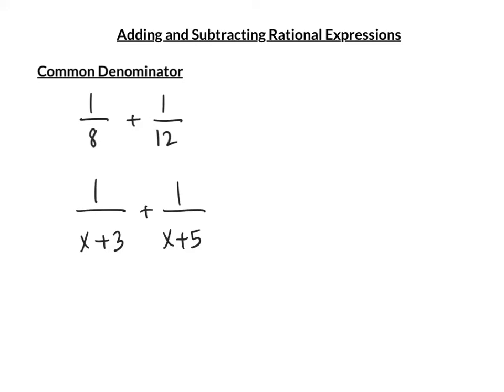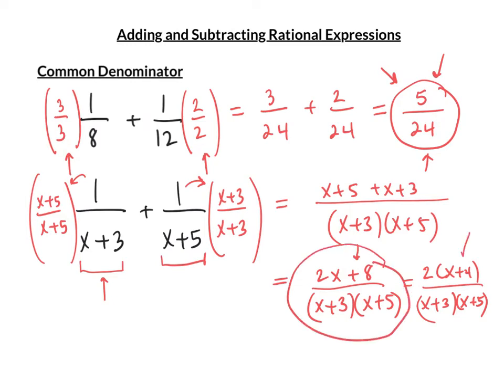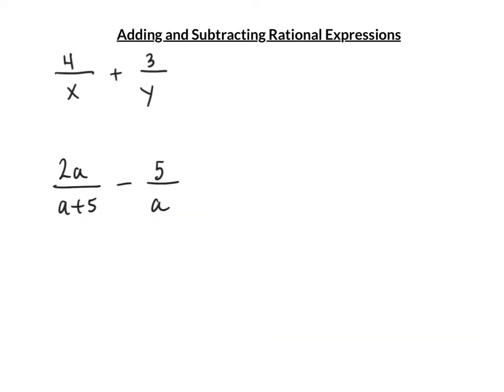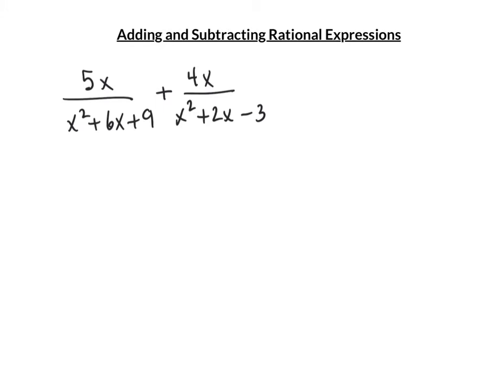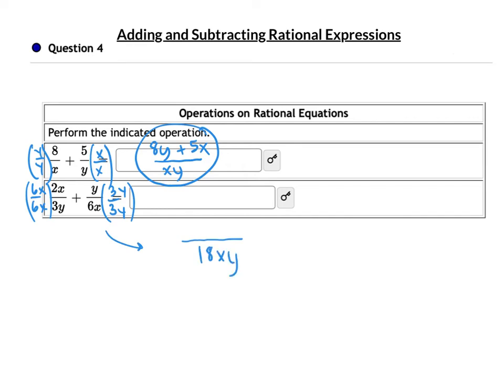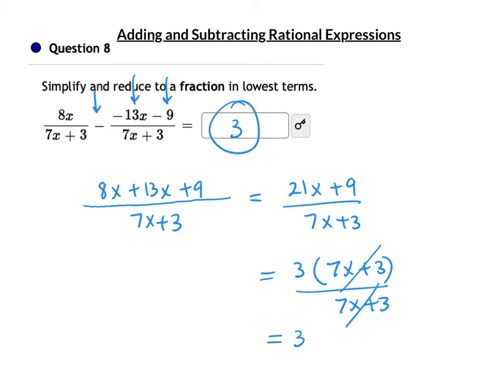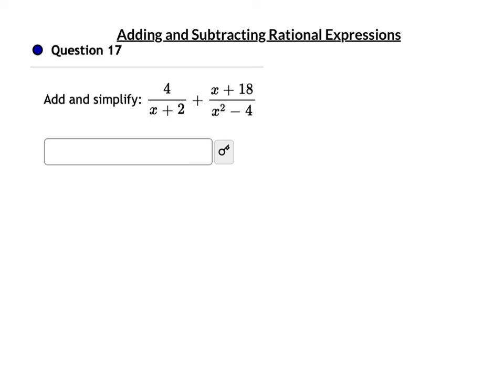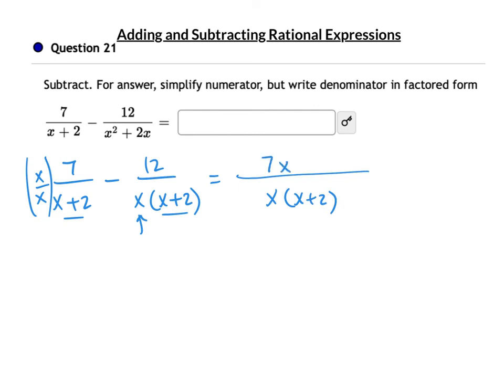Adding and Subtracting Rational Expressions